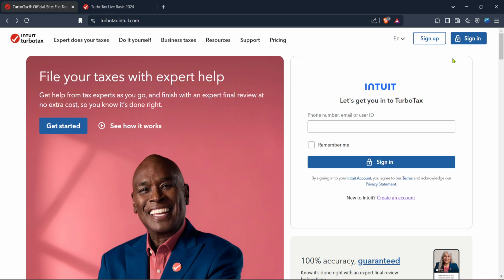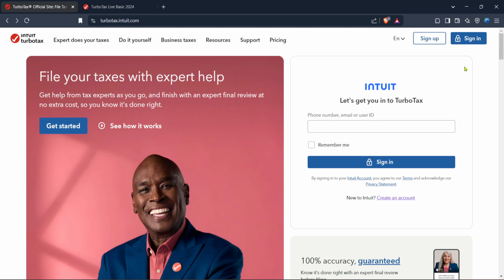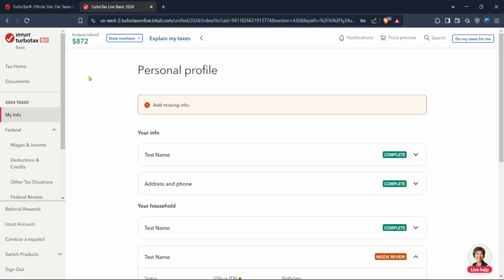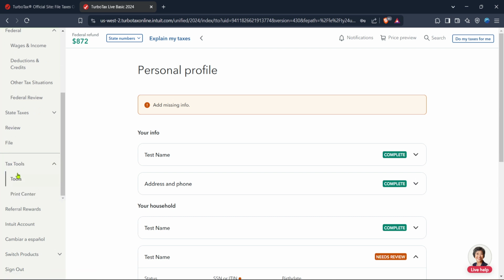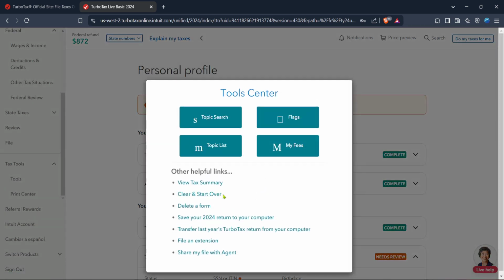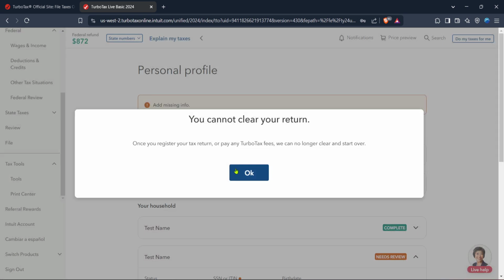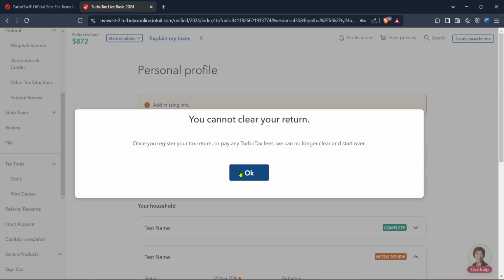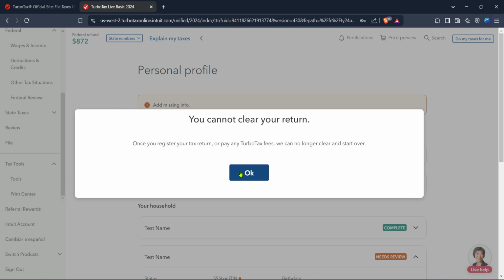How to Start Over on Turbotax (Full 2025 Guide)